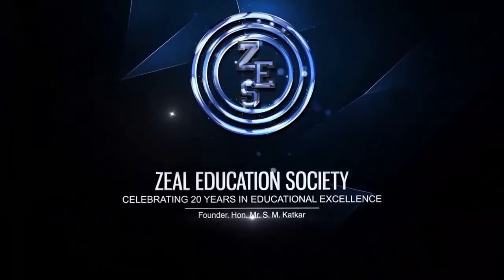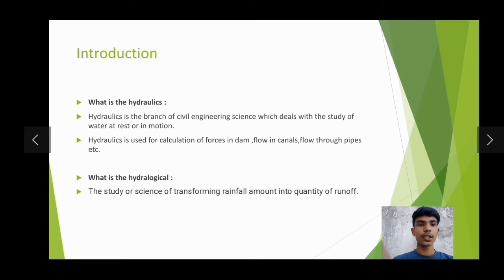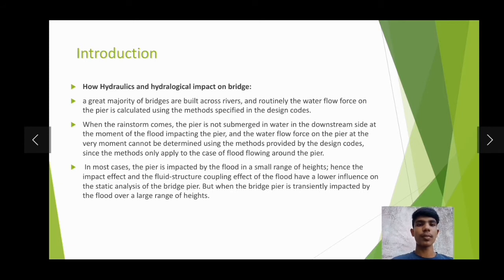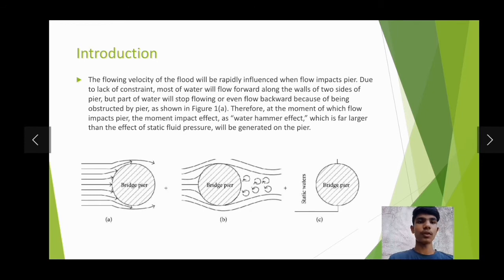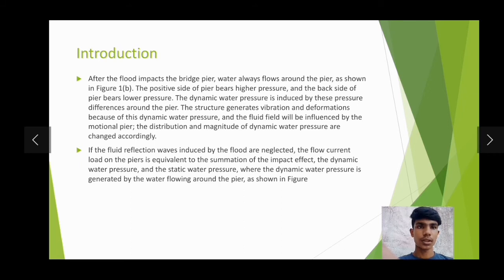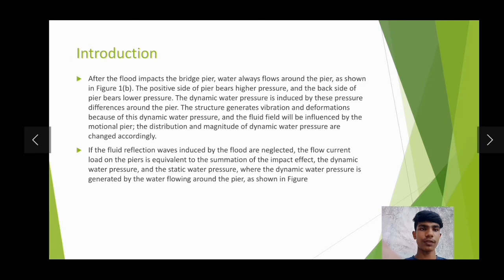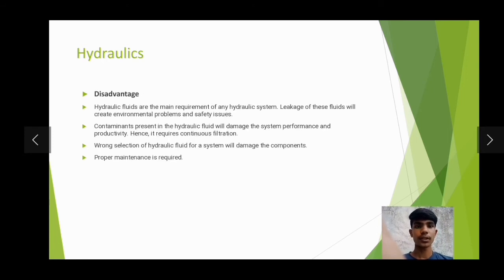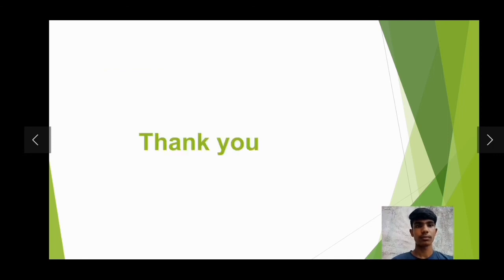HYDRAULIC & HYDROLOGICAL IMPACT ON BRIDGE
IT BELONGS TO HRY